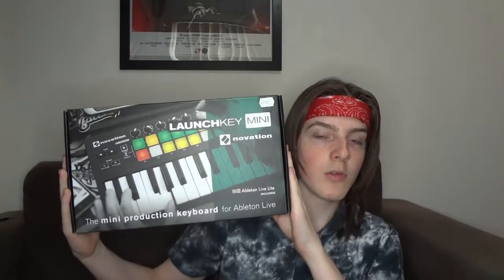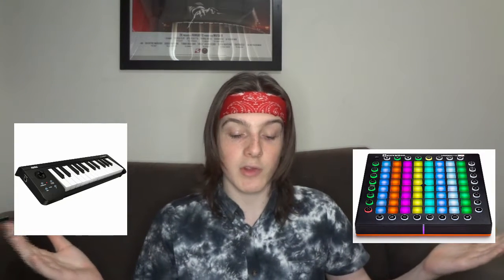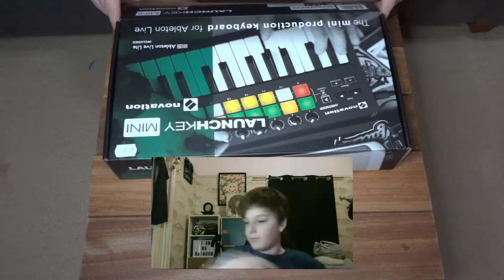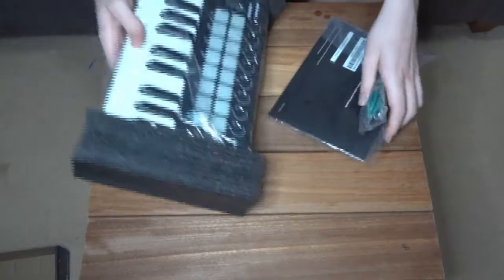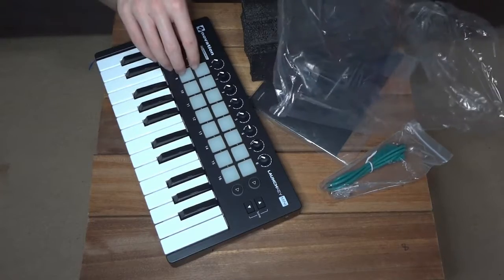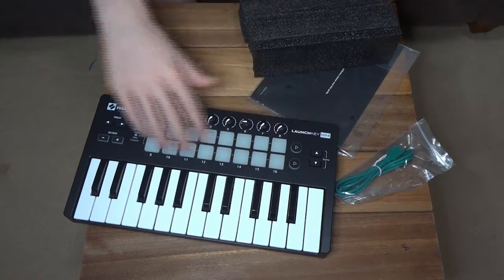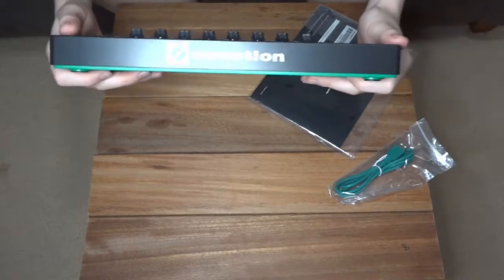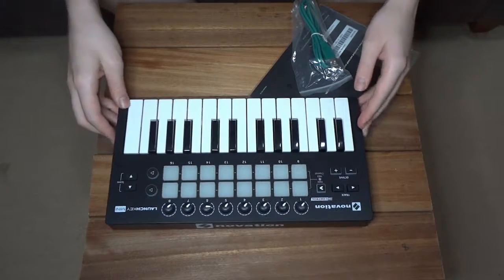Vlog #33 | Unboxing The LaunchKey Mini